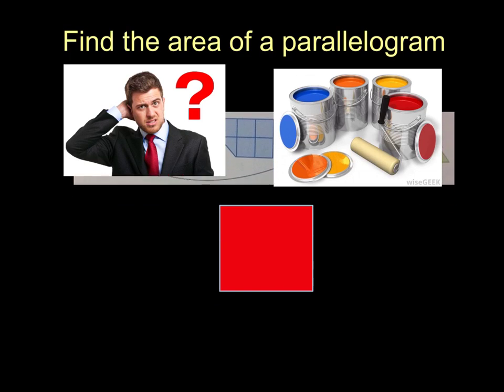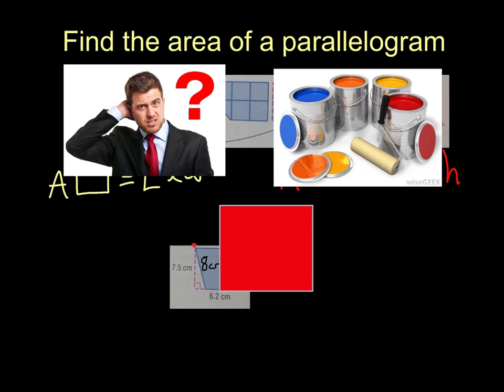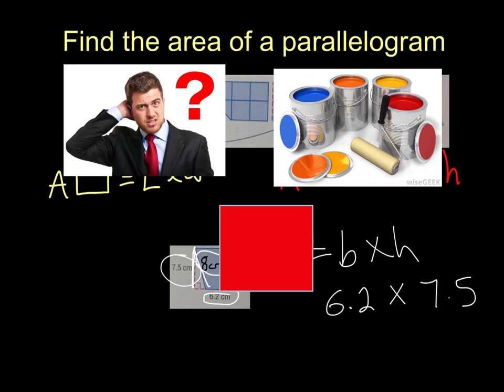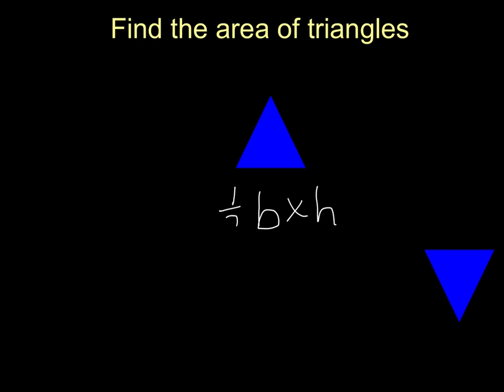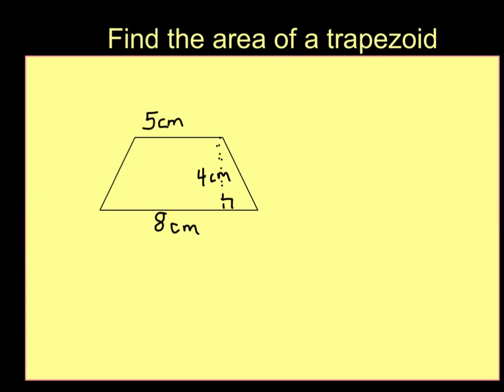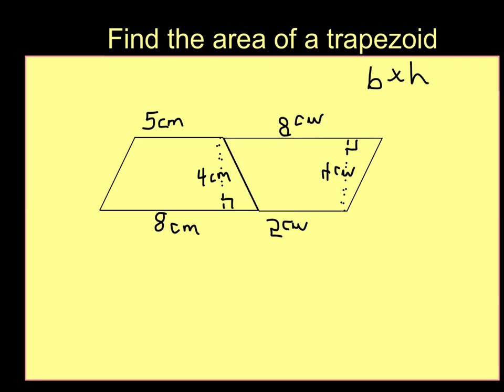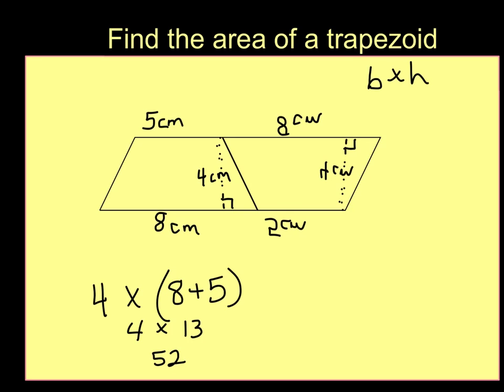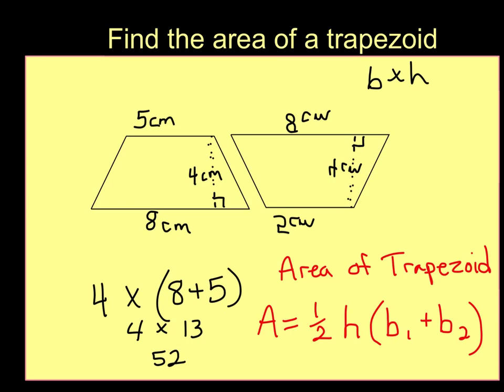PA Explorer Math Lesson 11-6